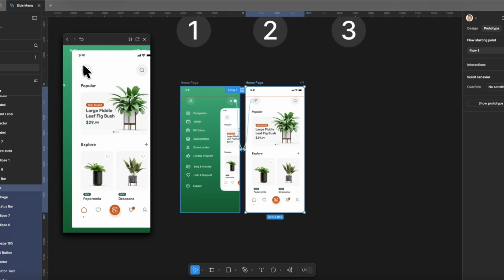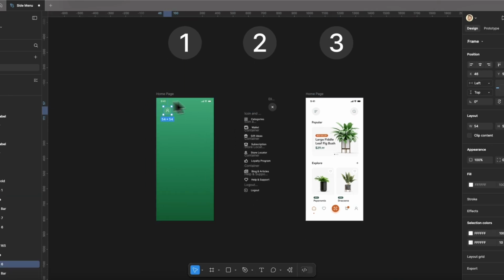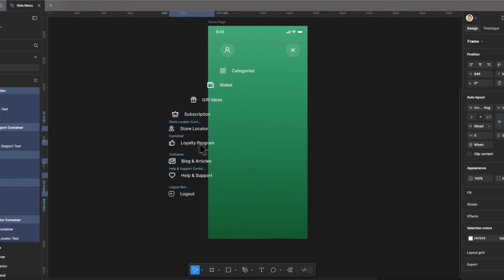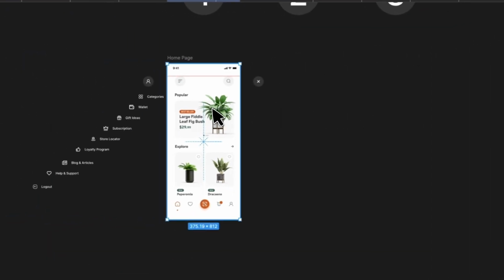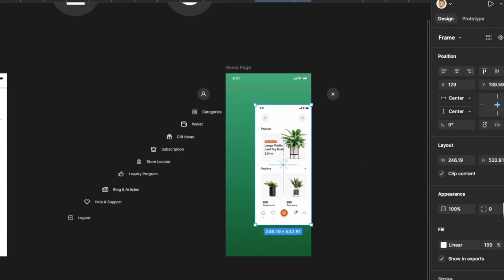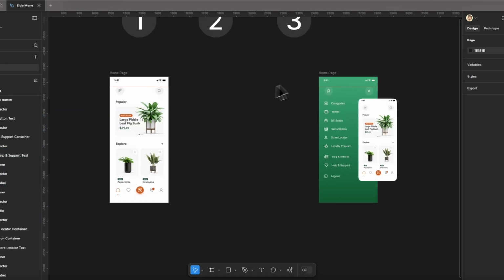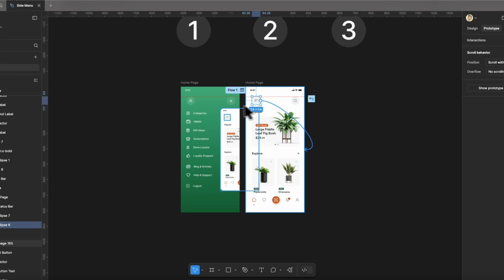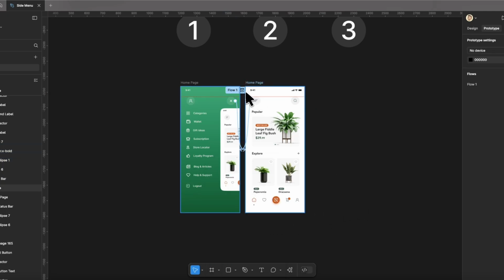Simple and smart slide menu for mobile app short tutorial using Figma | for beginners | prototype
Figma advanced prototype screens for a slide menu. Follow for more!